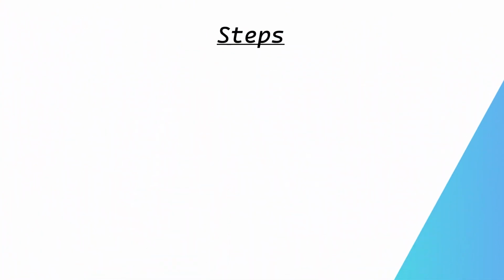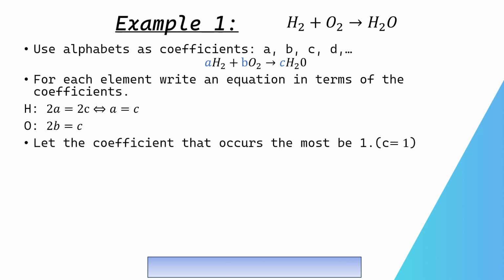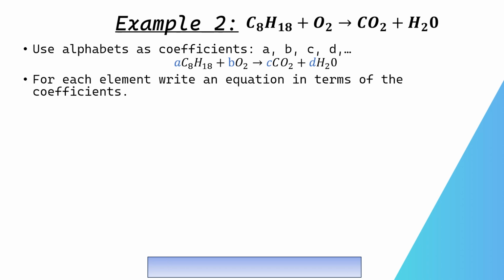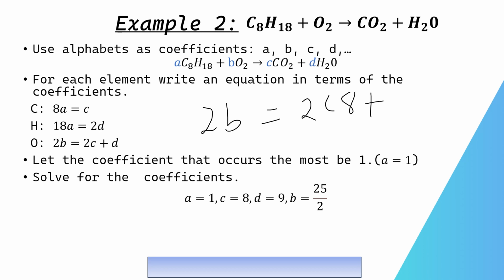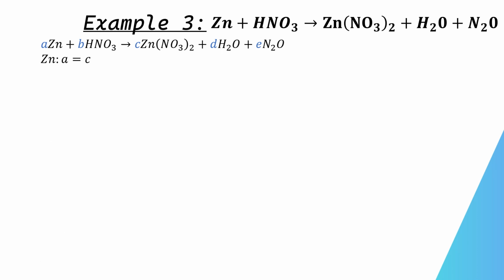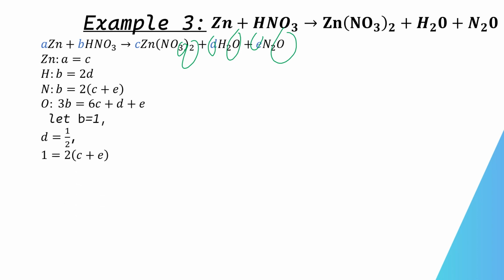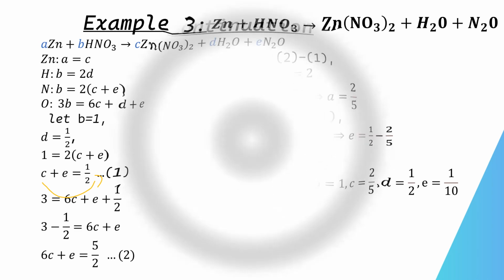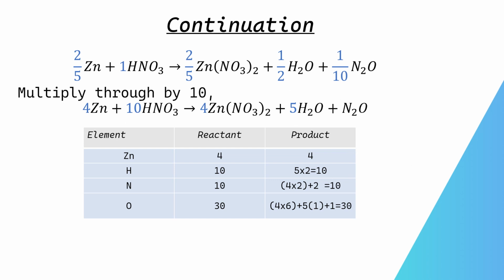Balancing chemical equations (ABCD Method)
Are you tired of figuring out the stoichiometric coefficients that balance a chemical equation? Or are you looking for a faster way to balance chemical equations? This video will help you.